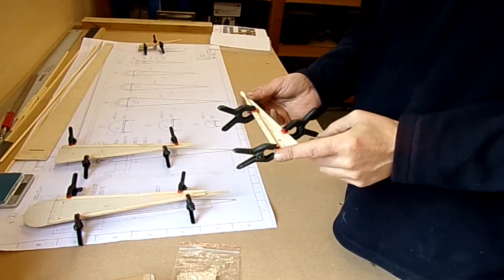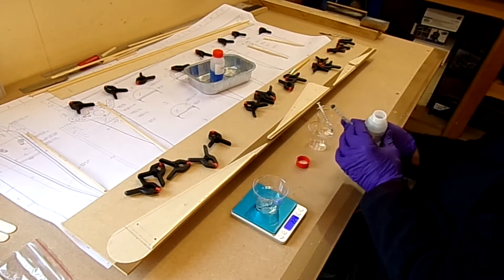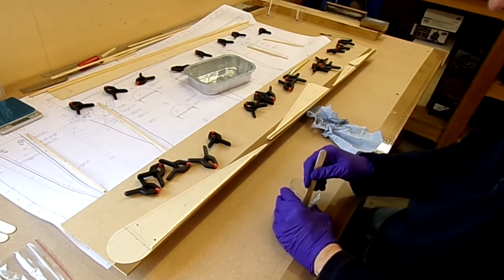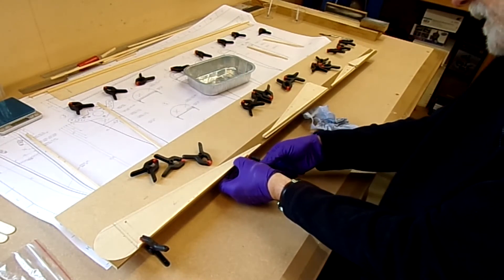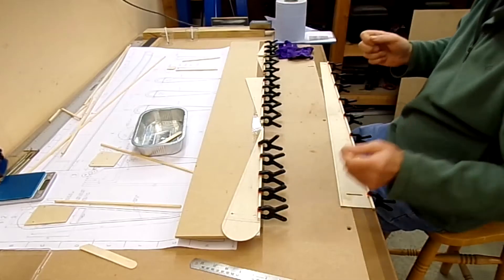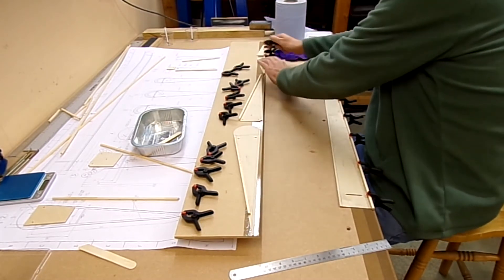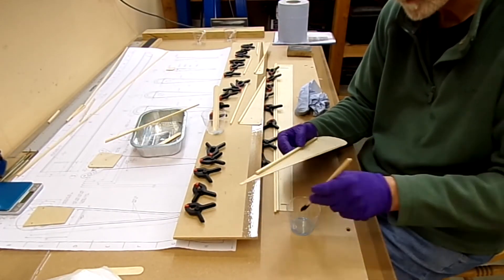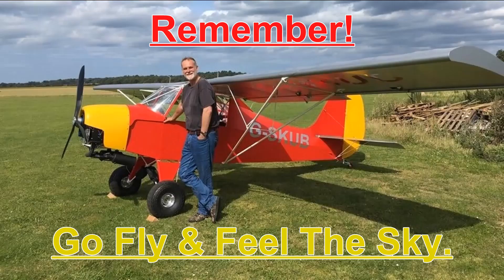Spacek SD1 TD Rudder Build EP2 (Gluing wood ribs and spar together).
The 2nd part of the Spacak SD1 TD Rudder build of this SSDR wood aircraft.
This is not an instructional video but it will show you what I did and the way I went about the build. In some of the videos you will see I deviate from the order in the instructions and also from the plans. The deviations are not approved by Spacek, they are all my own ideas with the view to improve some aspects that although adequate are not the way I wanted to do it. If you do the deviations / modifications, note you do so at your own risk, I am not advising you to do them and would say you should follow the instructions and plans as they are proven.
I am looking to see how I find it as a potential home build aircraft for me to build, that would fall into the UKSSDR class (Which is between the US part 103 and Experimental Light Sport classes).
The Spacek SD1 is a high-performance single seat de-regulated microlight (SSDR) aircraft, which, is made from wood and composite. It can be powered by a number of engines, both 2 and 4 stroke up to 50Hp and with a cruse speed of up to 103mph.
The structure used foam, ply, strip wood and fibreglass, to produce a strong slick airframe.
If you do the deviations / modifications, note you do so at your own risk, I am not advising you to do them and would say you should follow the instructions and plans as they are proven.